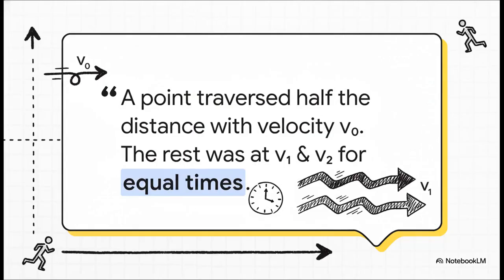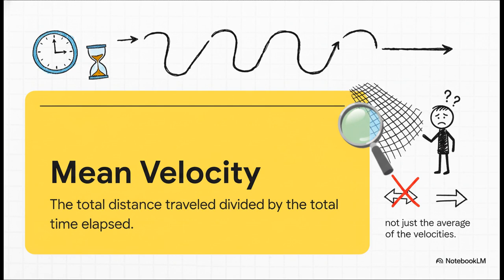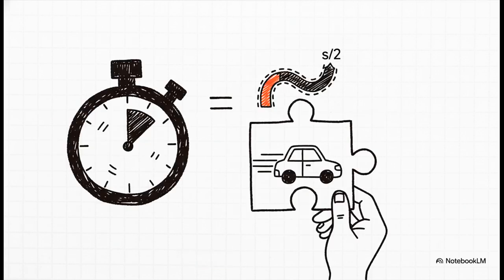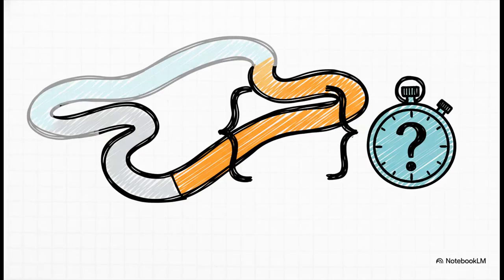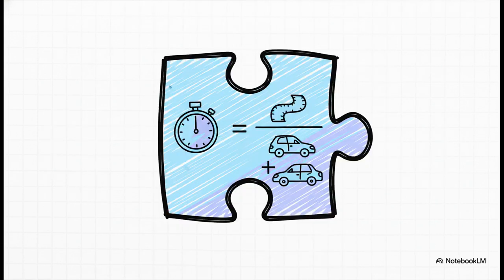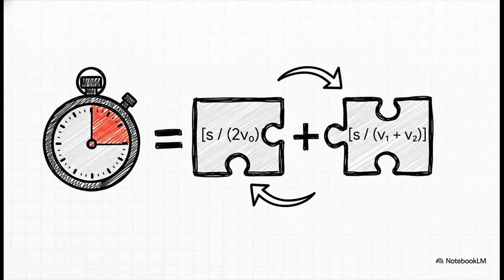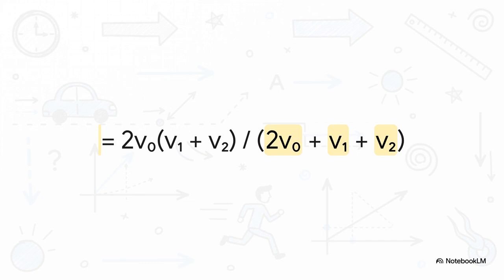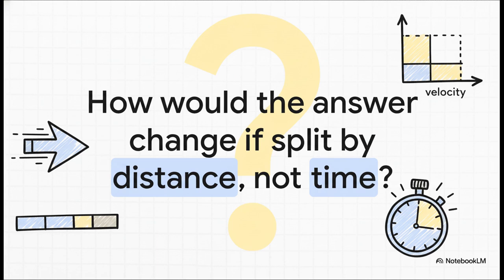[1.2]- Problems in general Physics by I E Irodov: BEST Solution by AI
1.2. A point traversed half the distance with a velocity v0. The
remaining part of the distance was covered with velocity vl for half
the time, and with velocity v2 for the other half of the time. Find
the mean velocity of the point averaged over the whole time of motion.